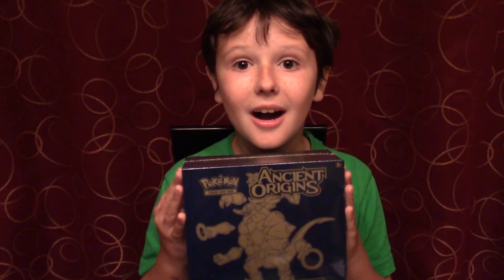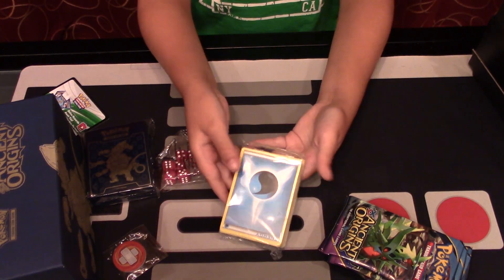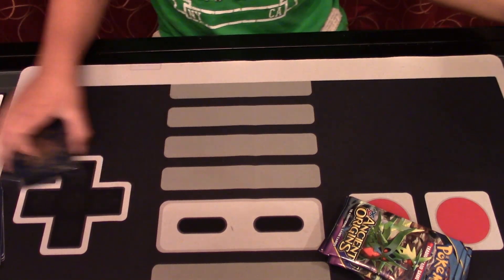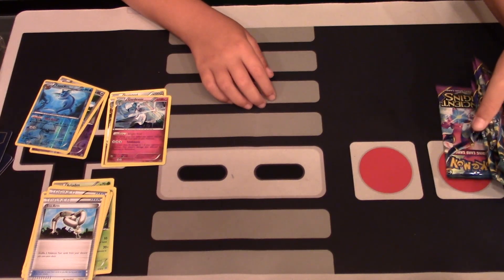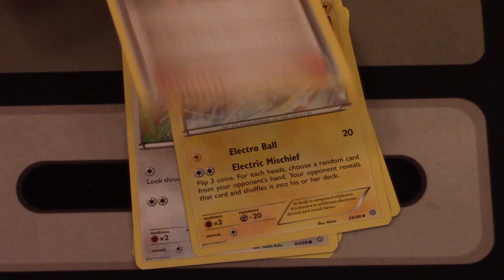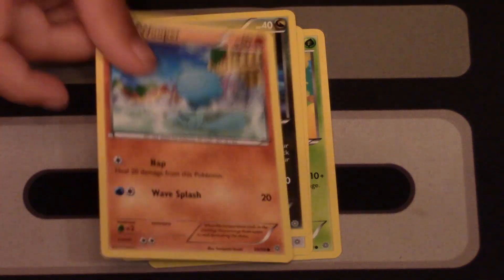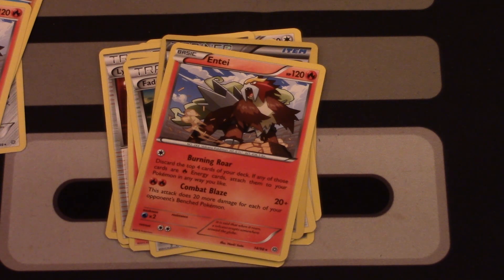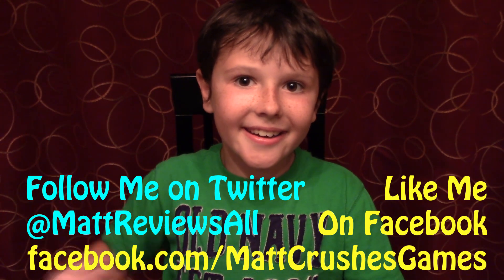Pokemon Ancient Origins Elite Trainer Box - Can I get that Hoopa EX Card?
I went to THREE stores to find this Pokemon Ancient Origins Elite Trainer Box! I want that Hoopa EX! Can I get it? Do I get a Mega EX? Find out!